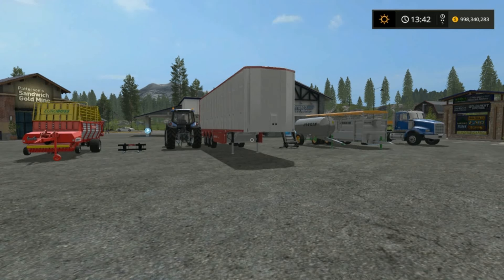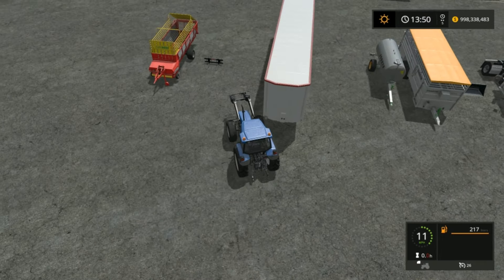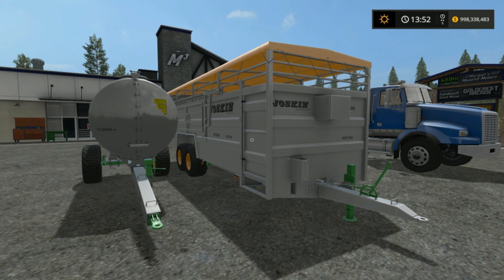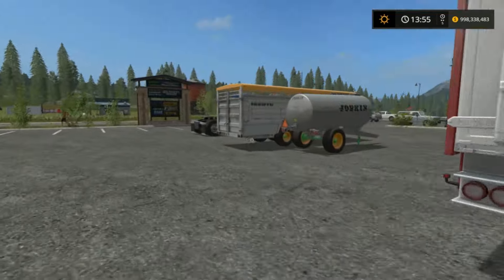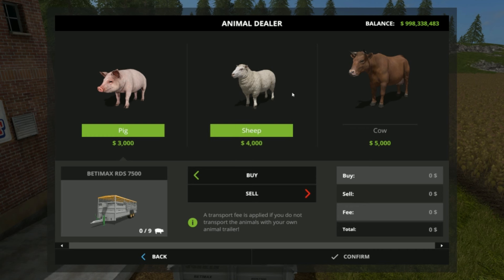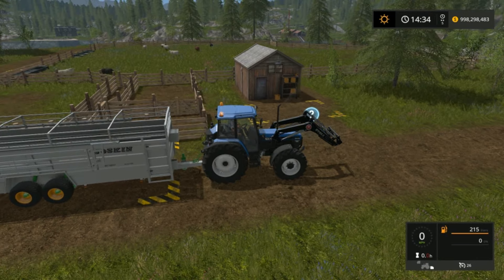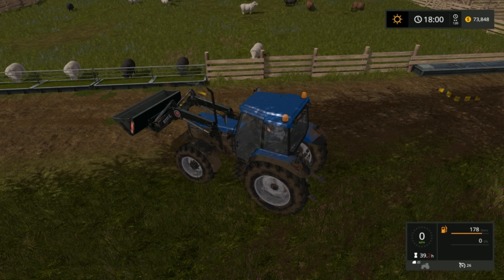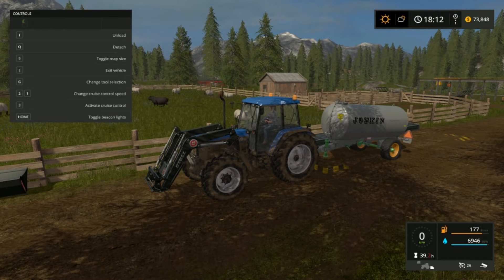Farming Simulator 17 (HD)-- Sheep Tutorial: How to Buy, Feed, and Take Care of Sheep/Wool